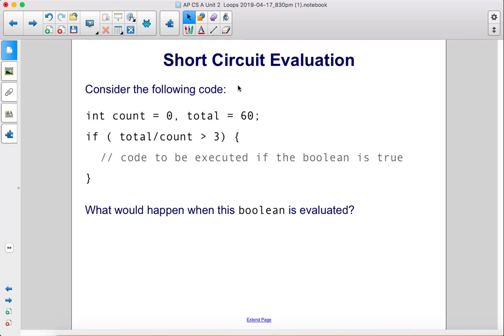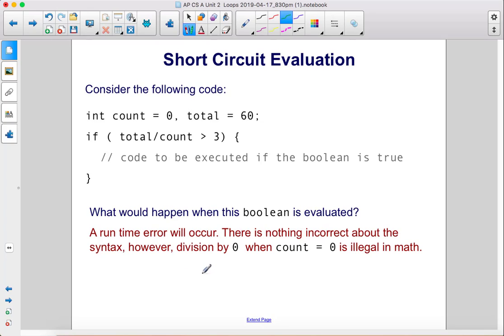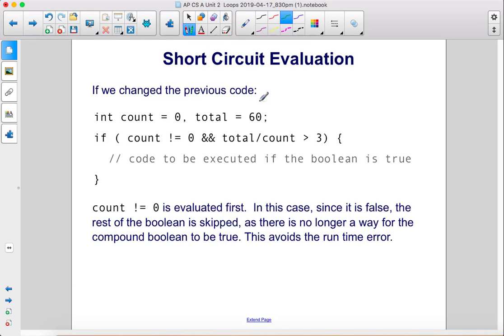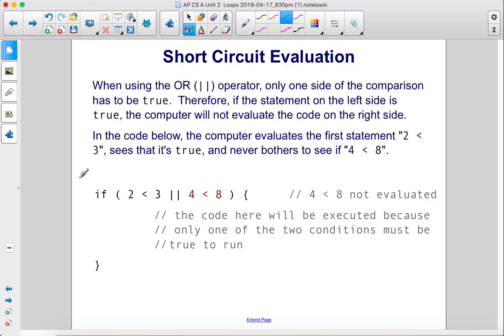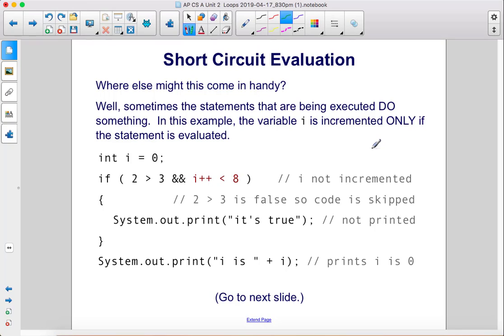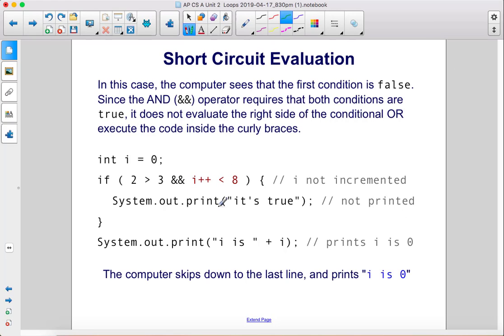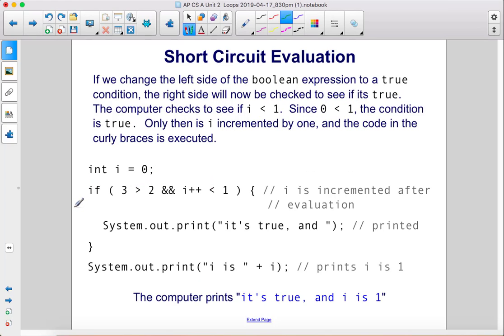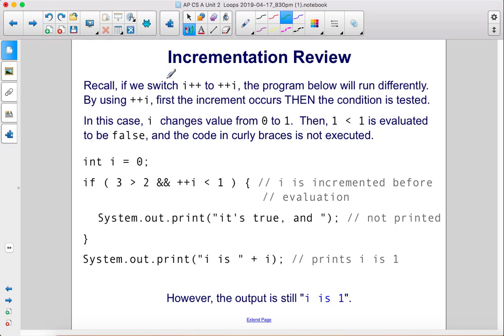CS Ctrl and Loops Nested If Else Pt 6